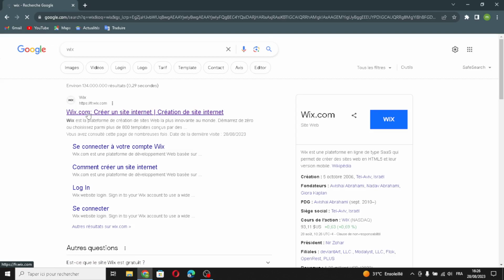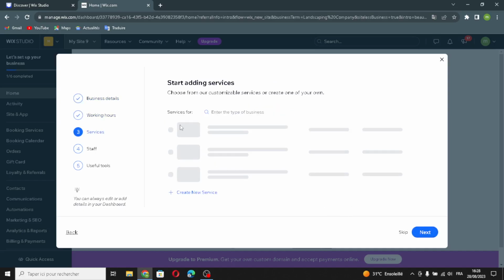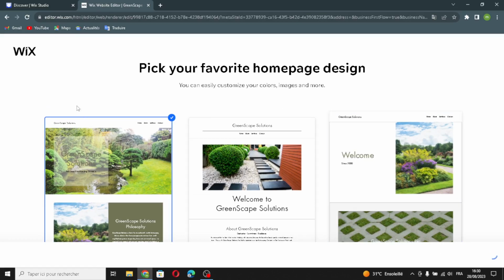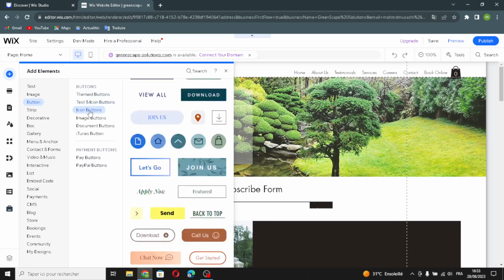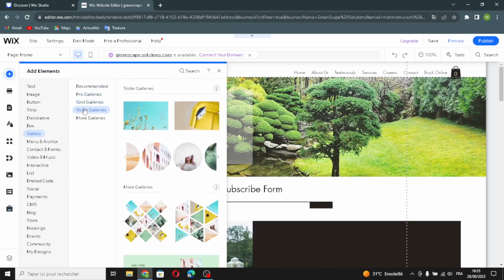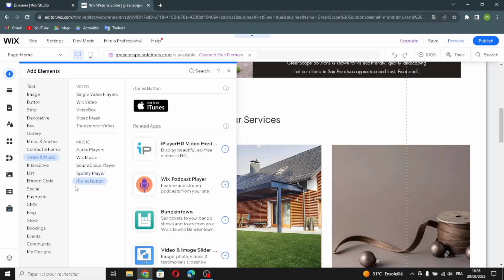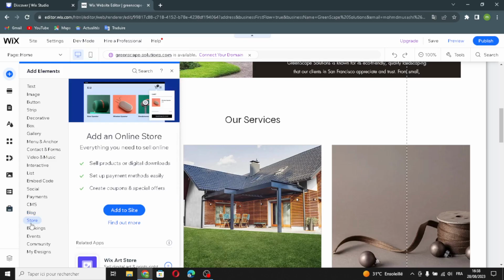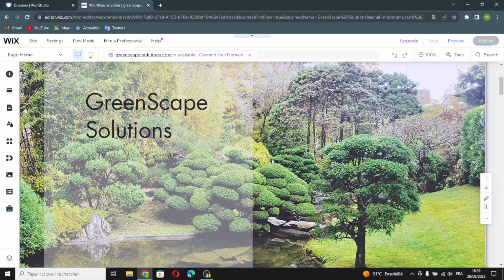How To Create a Professional Eco-Friendly Landscaping Website on Wix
How To Create a Professional Eco-Friendly Landscaping Website on Wix 2023

in this video we discuss :

 Immerse yourself in the world of sustainable landscaping and entrepreneurship by establishing a successful Eco-Friendly Landscaping Website on Wix. Our comprehensive guide will lead you through the process of creating a user-friendly online platform to showcase your eco-conscious landscaping services, sustainable gardening solutions, and expert advice. With Wix's intuitive tools and customizable templates, you'll learn how to present your services, provide seamless inquiry options, and offer an environmentally responsible landscaping experience for homeowners and businesses looking to enhance their outdoor spaces sustainably. Whether you're a landscape designer, a sustainability advocate, or an aspiring landscaping business owner, Wix empowers you to turn your passion for eco-friendly landscaping into a thriving online presence. Join the community of eco-conscious landscapers and environmental stewards and embark on your journey to becoming a trusted source for sustainable outdoor transformations through your Eco-Friendly Landscaping Website on Wix.